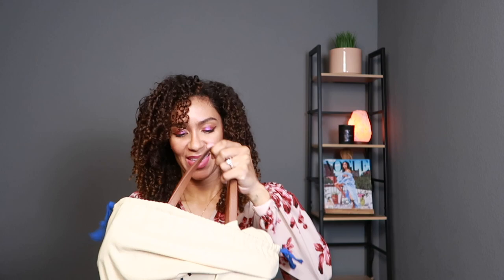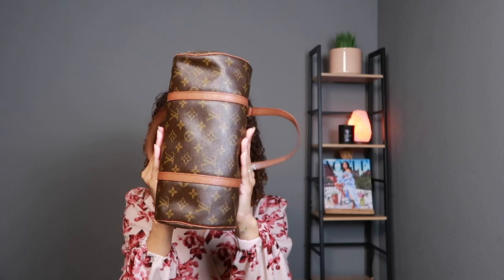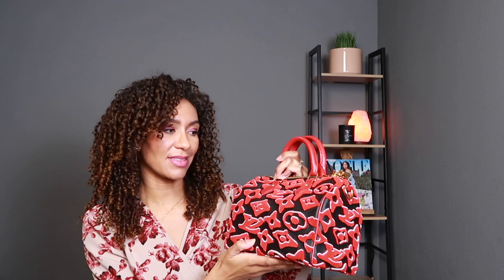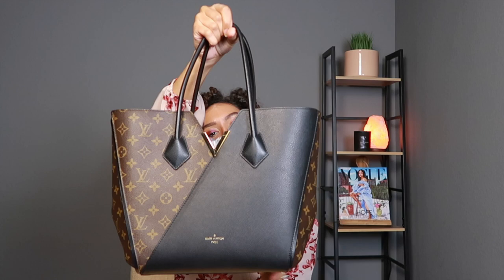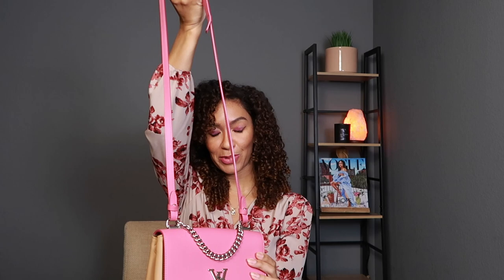5 Louis Vuitton bags I fell in LOVE with at first sight and why tag from my PERSONAL collection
I'm sharing from my current collection the 5 Louis Vuitton bags I fell in love with at first sight and why. When I was tagged to do my five love at first sight LV handbags I was so excited but could hardly choose! Louis Vuitton is my all time favorite brand so it seemed easy but I really had to think hard about these! Now that I have more control over my shopping in 2023 (with a better thought out consideration process) most of these LV bags were from my early years but go all the way to one purchased in 2021. I could talk about my Louis Vuitton bags for days so I'm glad we were limited to just five! LOL. I tagged some other ladies at the end to be sure to watch all the way through and check out the other amazing and beautiful YouTubers:

XOXO ~ Italia